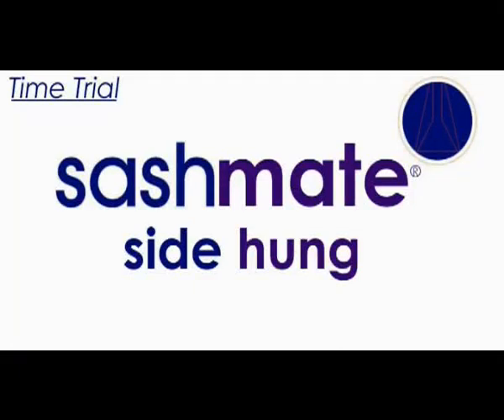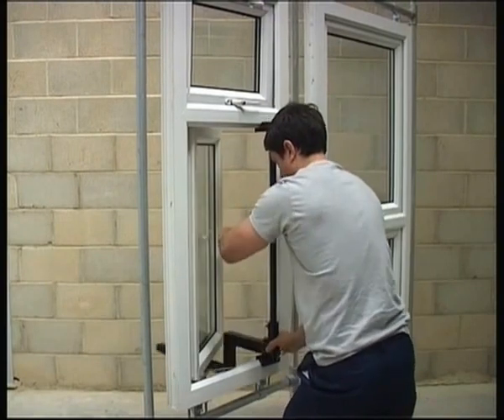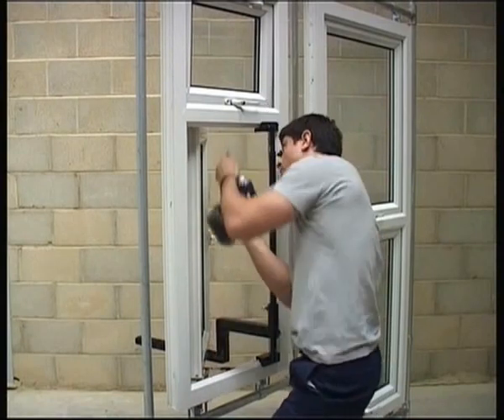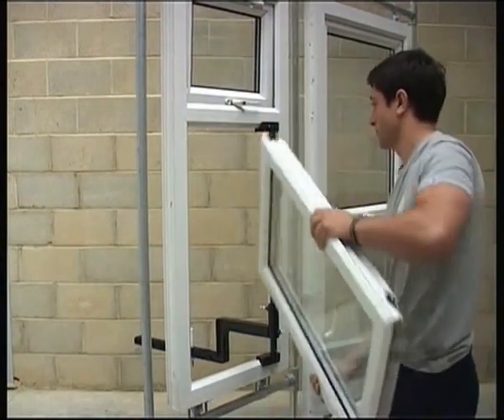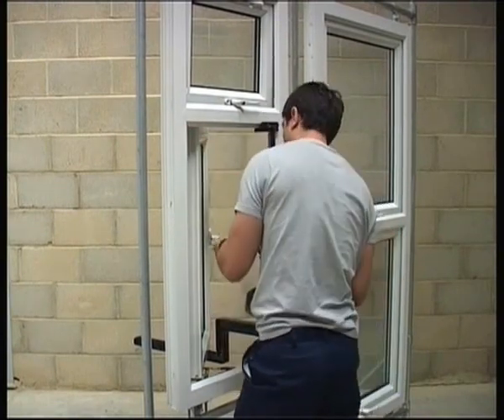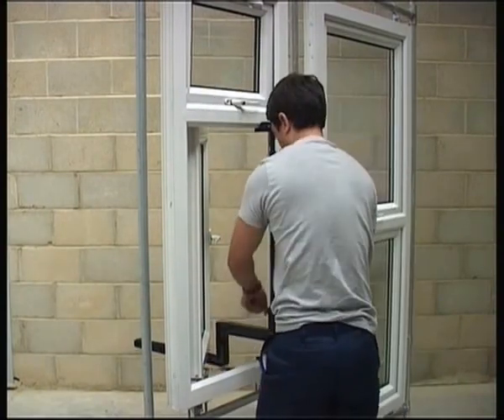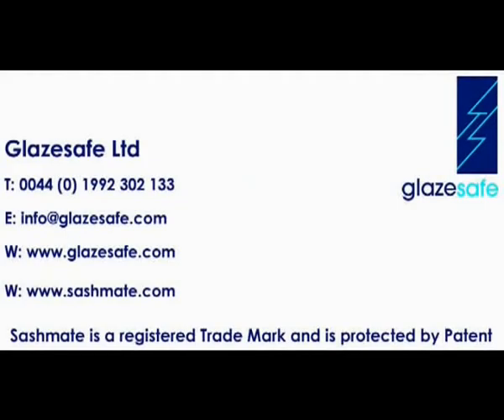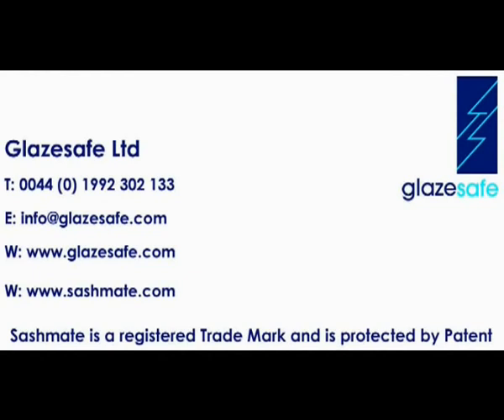Glazesafe Ltd UK. Sashmate® Side Hung Time Trial. Window Repairs Made Easy!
This time trial film produced by Glazesafe Ltd the developer of the Sashmate® window repair tools show how the Glass and Glazing Federation recommended Sashmate® Side Hung can be installed, the sash removed,sash replaced and Sashmate removed from the window in 1 minutes 43 seconds!
This extremely short film proves the concept of the Sashmate tools and shows just how simple and effective they are to use!

Cut labour costs
Cut job completion times
Reduce access equipment costs and associated 'working at height' risks

Improve safety, speed, efficiency and profits with the Sashmate® window repair tools.

Sashmate® is a registered Trade Mark and is protected by Patent in a number of territories.